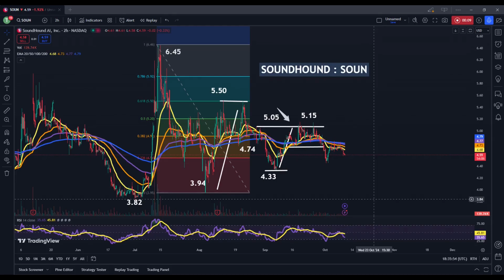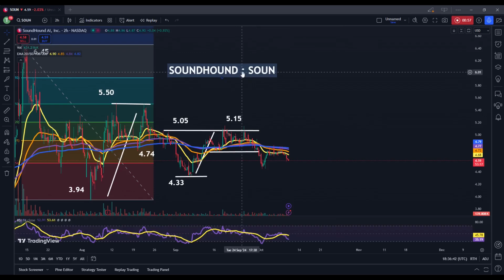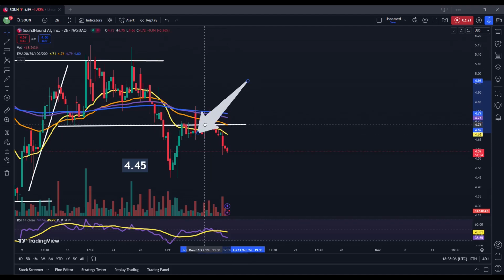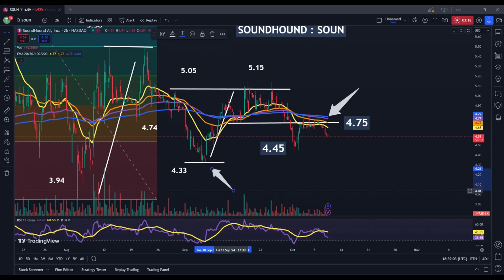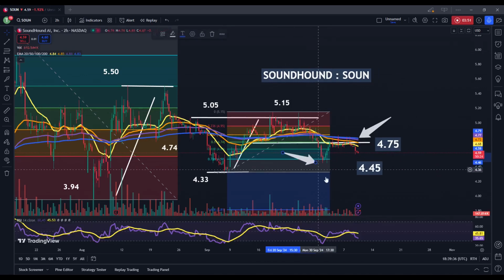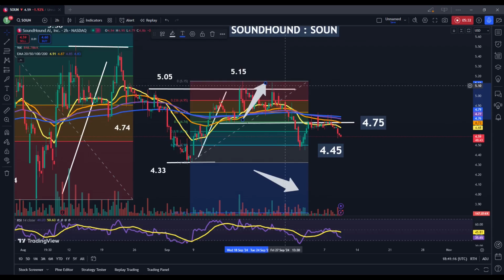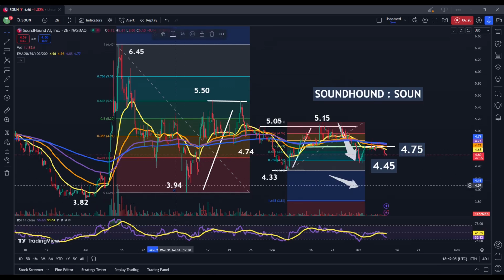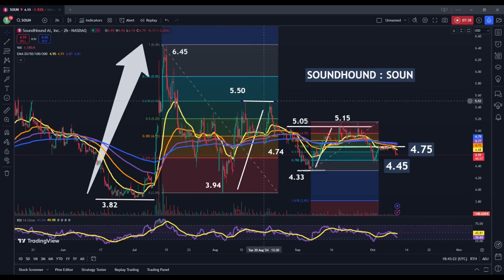SOUNDHOUND STOCK: Market PREDICTION (Which Stocks Will Go Up Tomorrow?) Short Squeeze Stocks to Buy